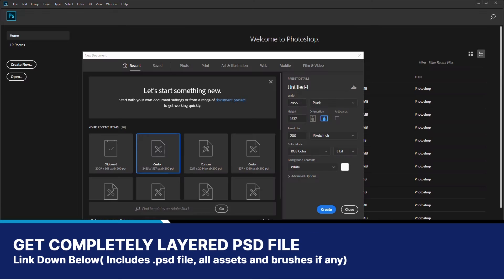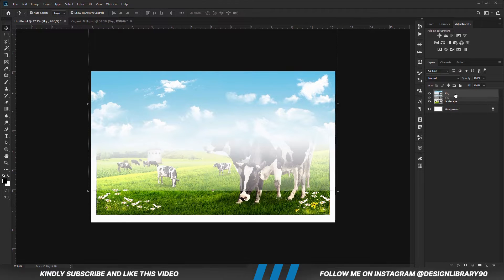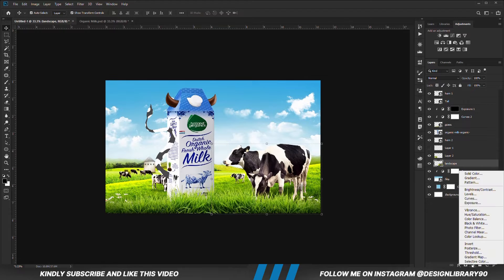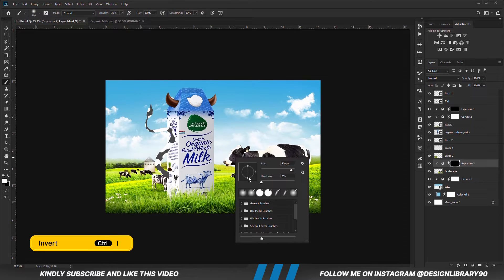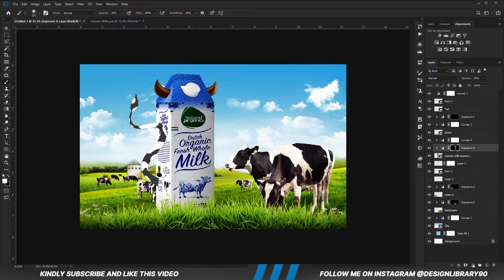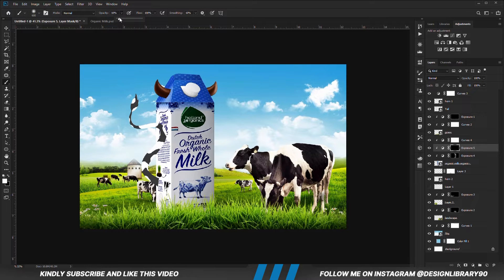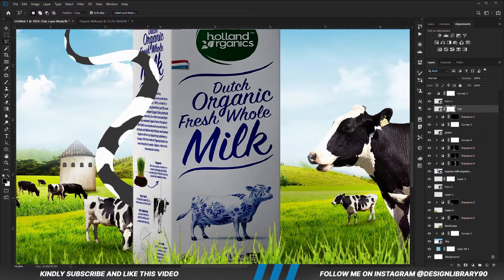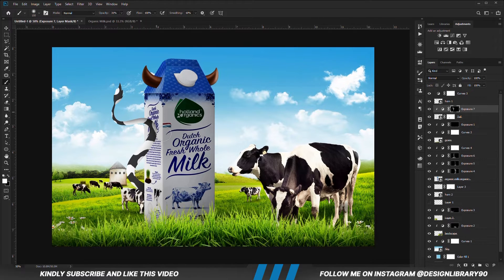Product Manipulation Ads | Photoshop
photoshop tutorial
photoshop tutorial flyer design
creative ad design
advertising design
graphic design
social media design
packaging design
product manipulation
product manipulation tips
ads

Stay Blessed